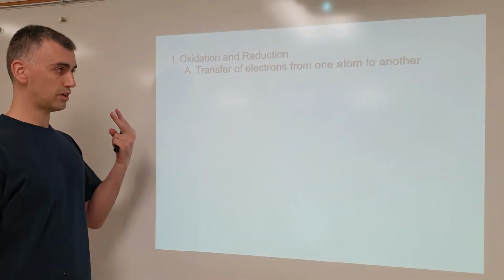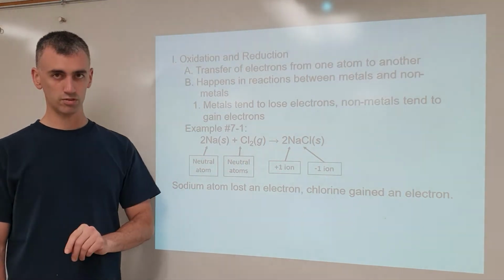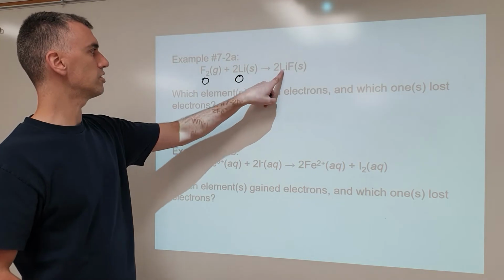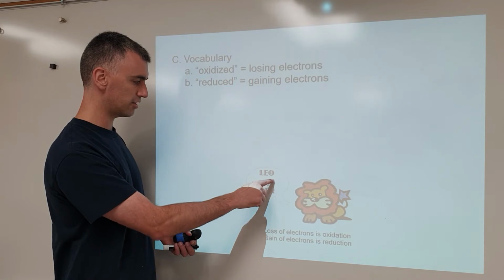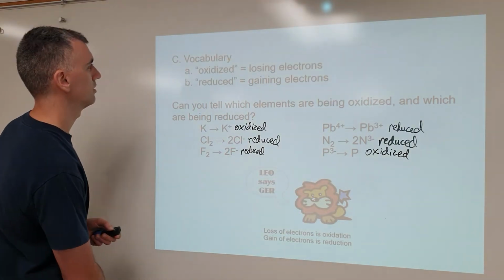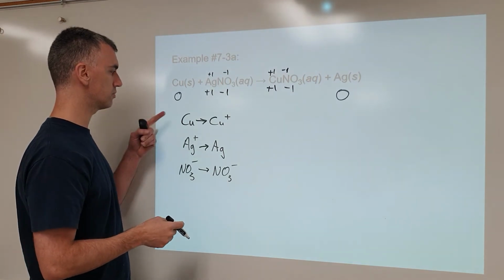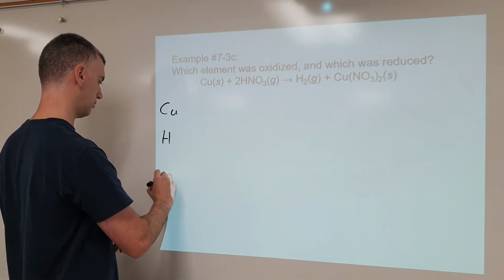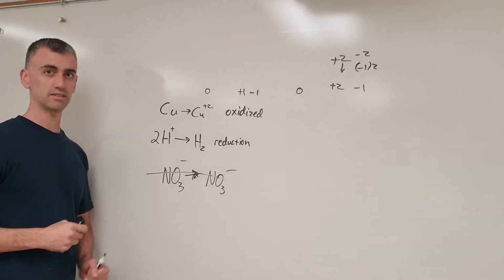Oxidation and Reduction Reactions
In this video, we explain what oxidation and reduction are and how to recognize which elements have been oxidized and which have been reduced in a given reaction